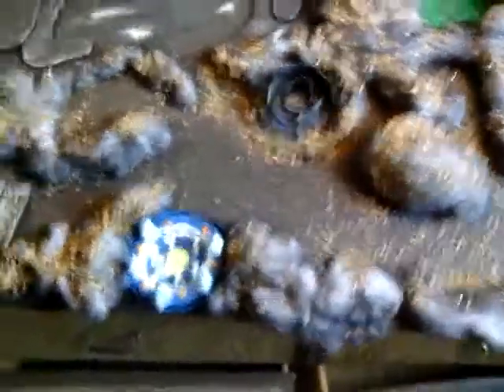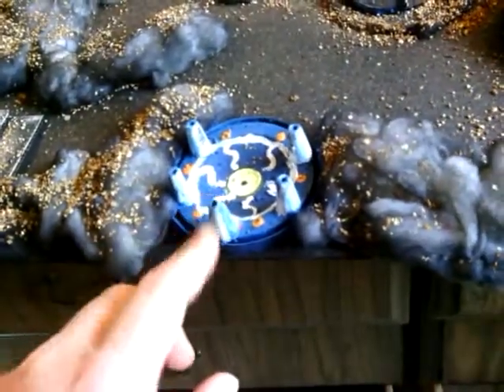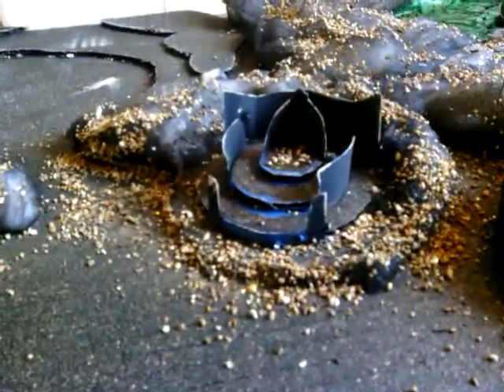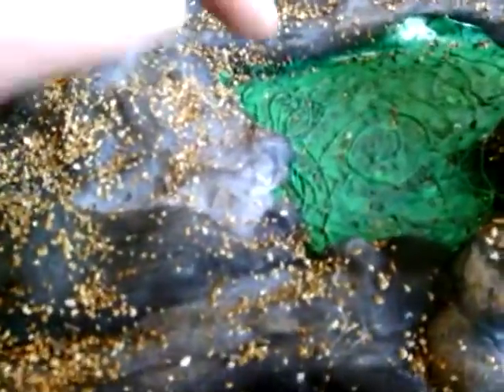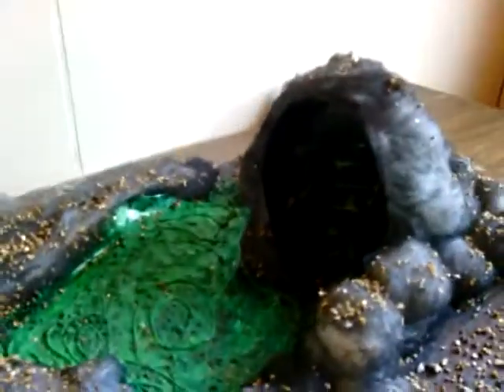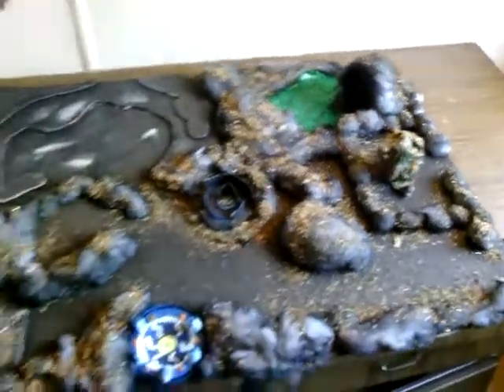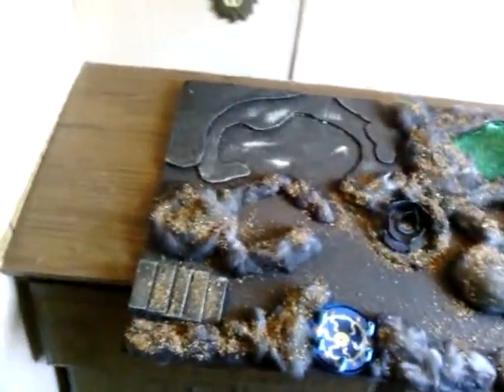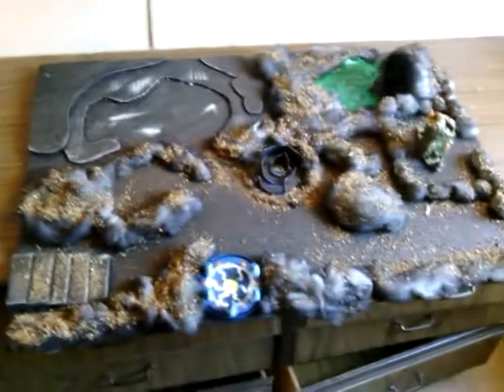Common Trash To use for your dungeon terrain.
This video is to give suggestions to crafters. i took everyday trash and turned it into this.